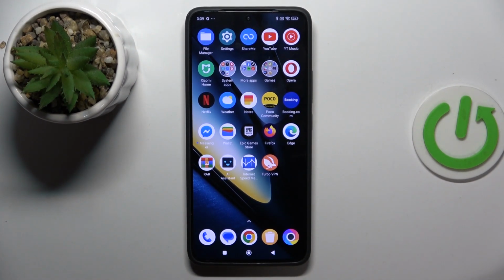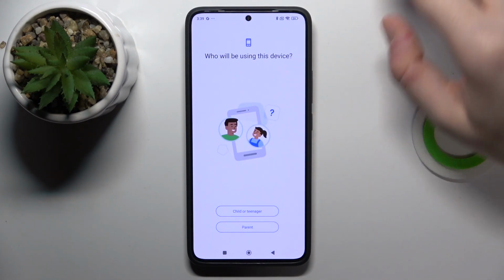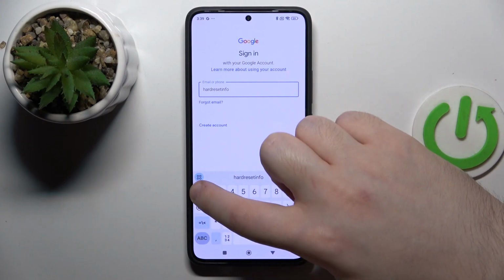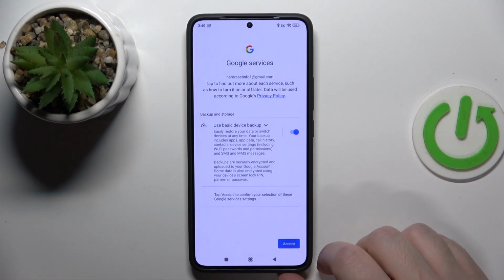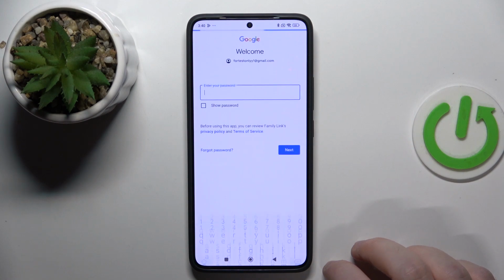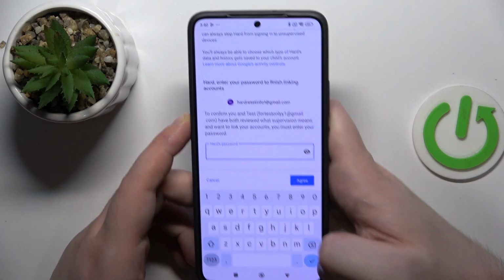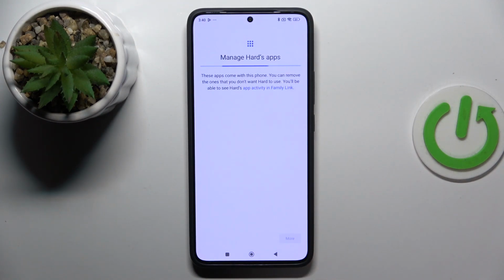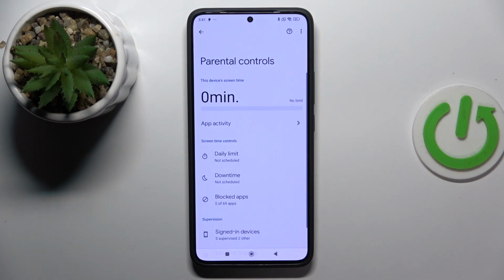How to Set Up Parental Control on POCO F6 Pro?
Find out more:
Learn how to set up parental controls on your POCO F6 Pro to manage and restrict access for children or other users. This tutorial provides clear instructions to ensure a safe and controlled smartphone experience.

How do I access parental control settings on my POCO F6 Pro?
What types of restrictions can I apply using parental controls?
Can I set time limits for app usage with parental controls on POCO F6 Pro?
How do I block specific apps or content using parental controls?
Is it possible to monitor usage history with parental controls on POCO F6 Pro?